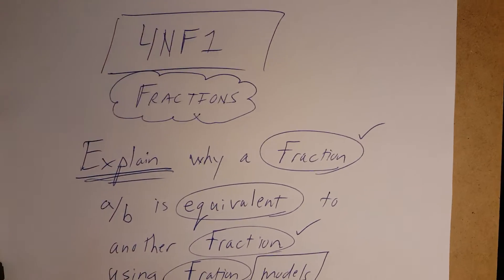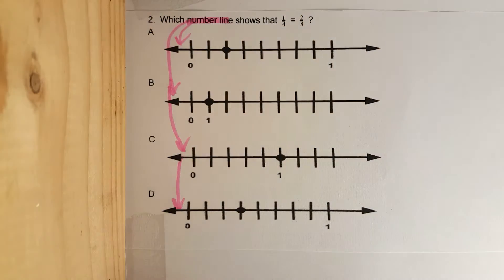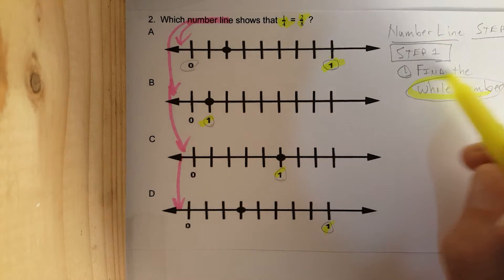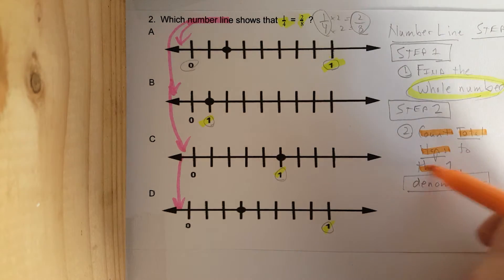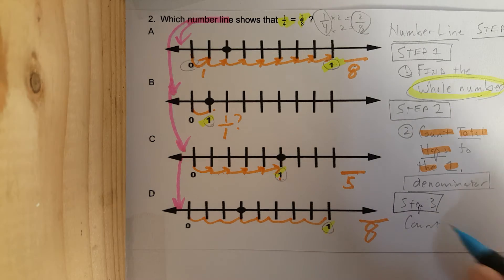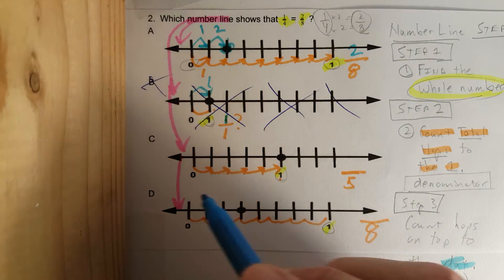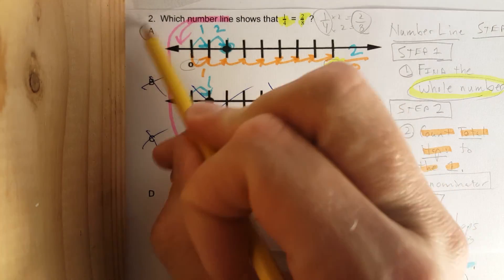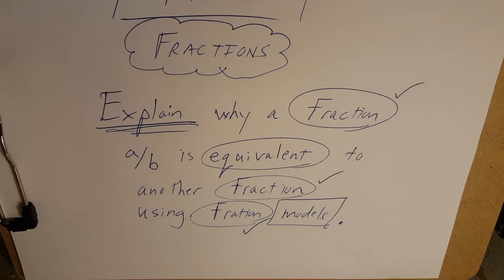4NF1 #2 (equivalent fractions, number line)